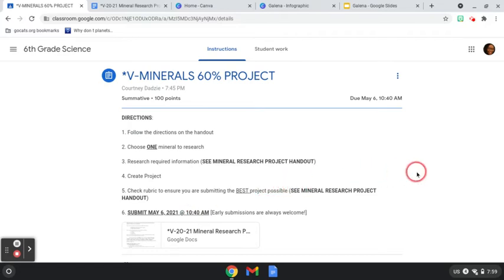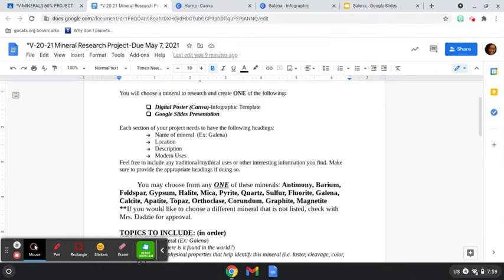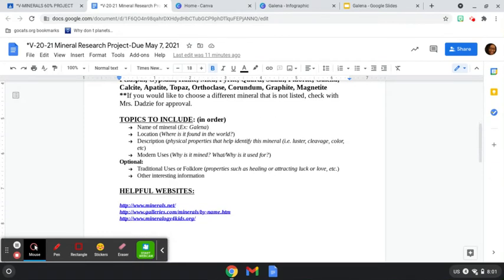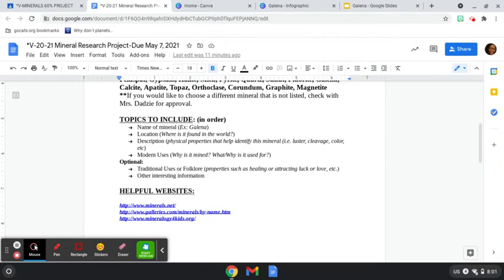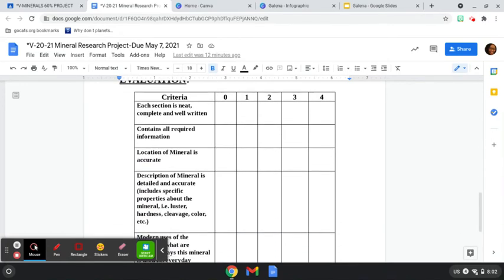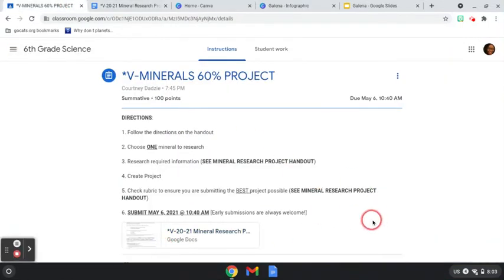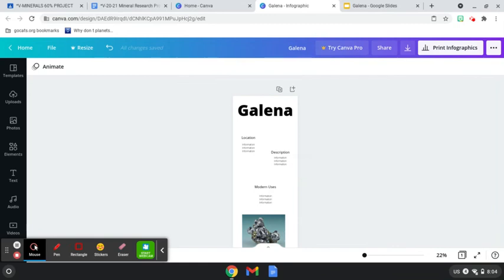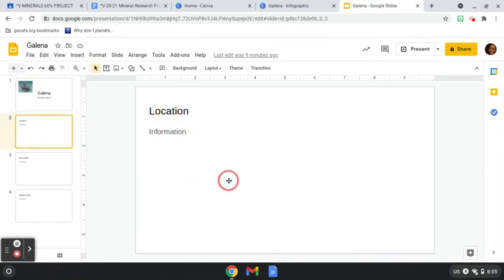20-21 Minerals Project